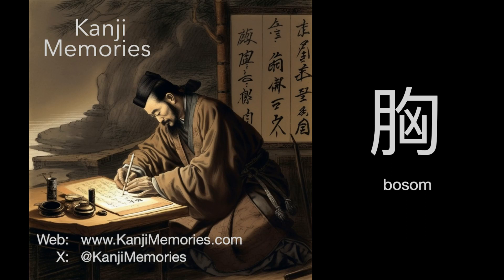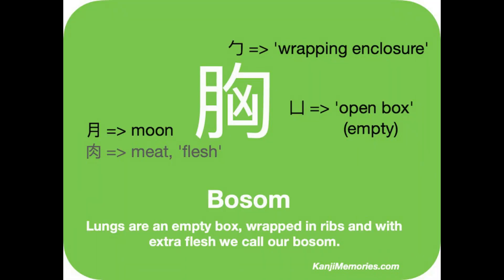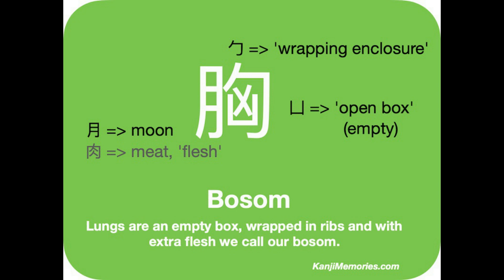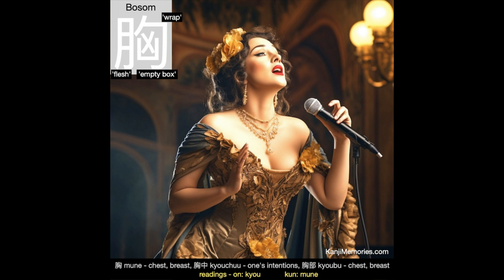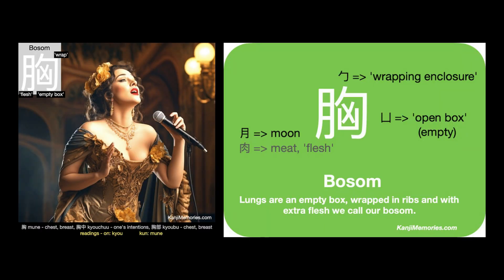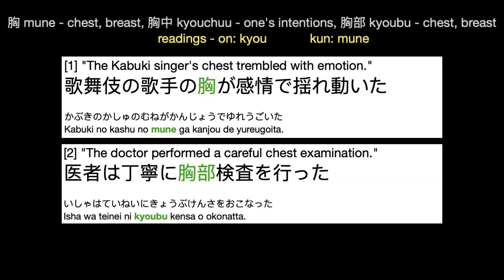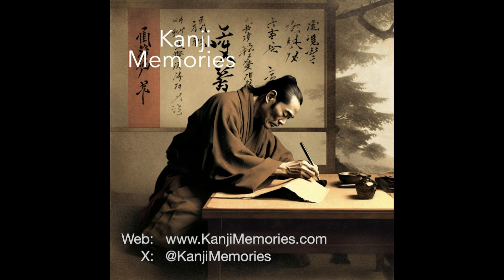Learn the JLPT N2 Kanji 胸 for 'bosom' or 'chest' or 'breast'. We cover more Kanji - see Playlists.